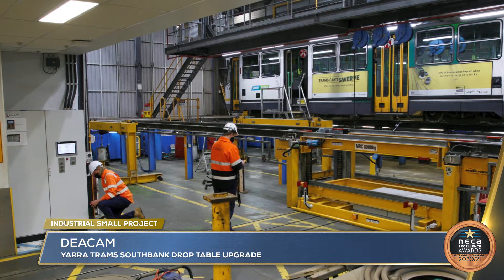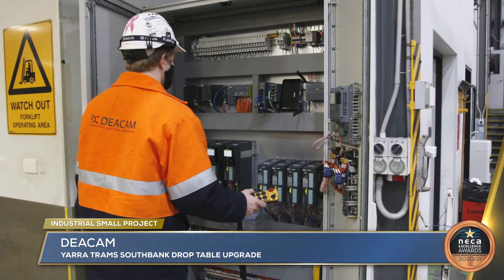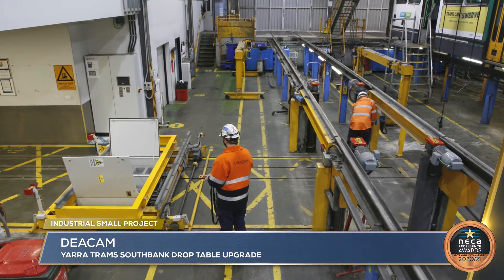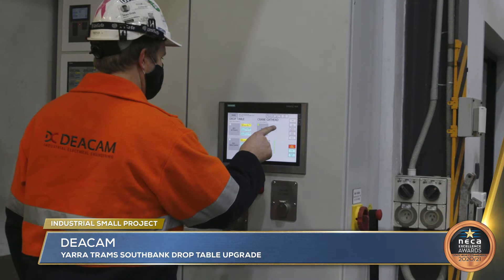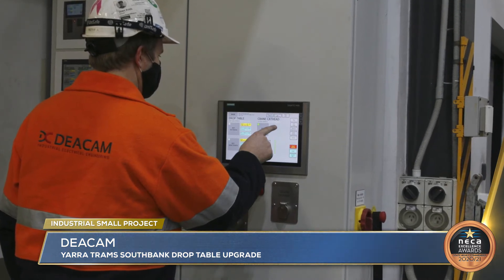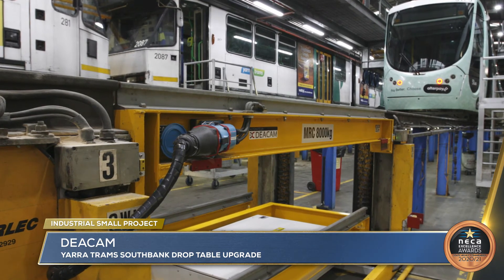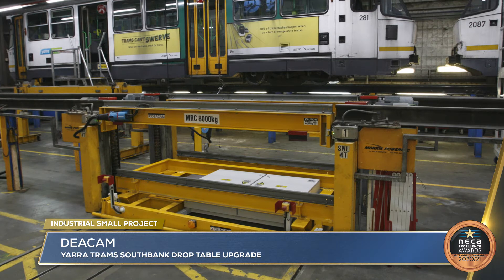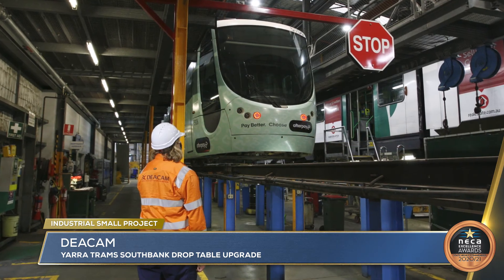Deacam Engineering - YARRA TRAMS SOUTHBANK DROP TABLE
NECA VIC 2020/2021 EXCELLENCE AND APPRENTICE AWARDS
 - Industrial Small Project